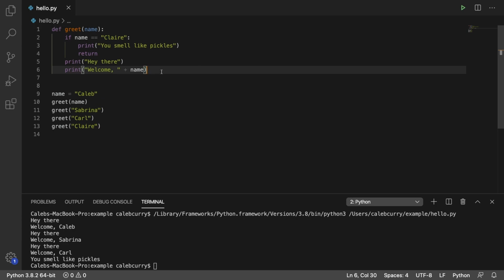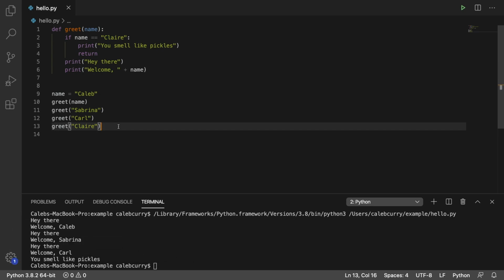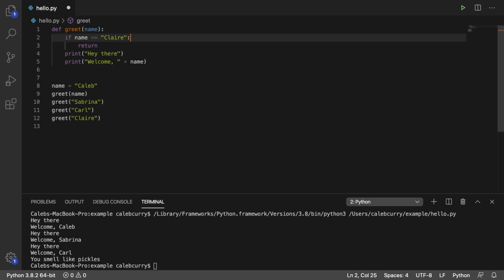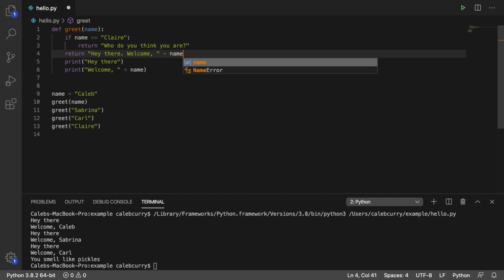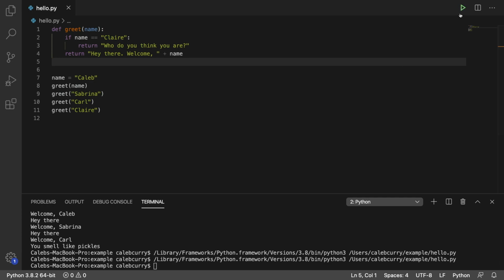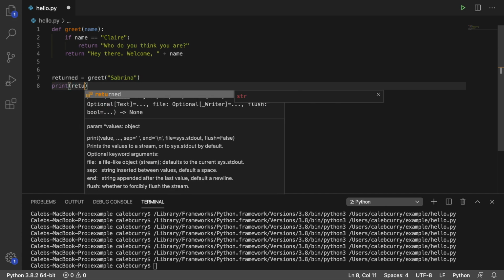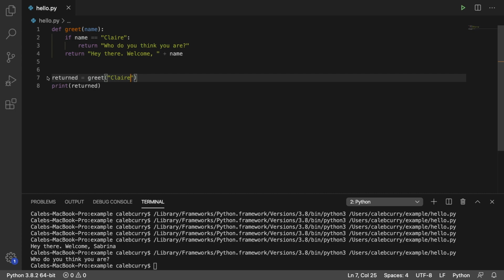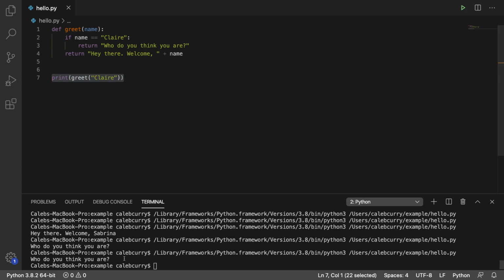Beginner Python Tutorial 87 - How to Return a Value from Function